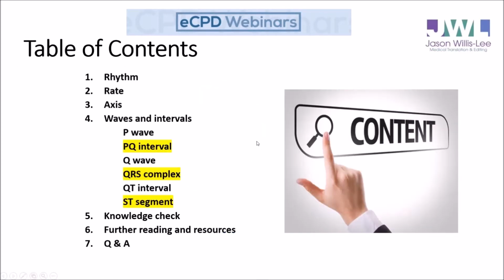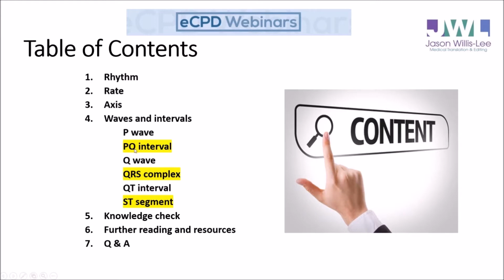The ECG made easy for medical language professionals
Anybody who comes into contact with medical reports that contain ECG traces, those with a passing interest in cardiovascular physiology or those curious in picking up knowledge over how to interpret their own ECG.
Especially aimed at students or newcomers to the profession interested in picking up a specialty in medical translation.

WHAT ARE THE BENEFITS TO YOU

More confidence when examining a normal ECG trace and enhanced ability to recognise the most common abnormalities (tachycardia, bradycardia, etc). Ability to add considerable value to translations that involve interpreting ECG traces.